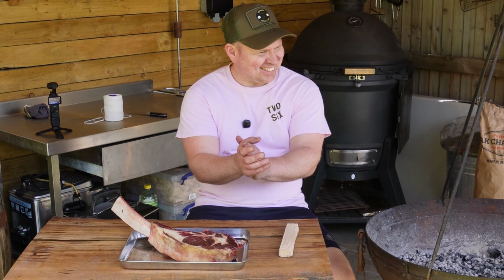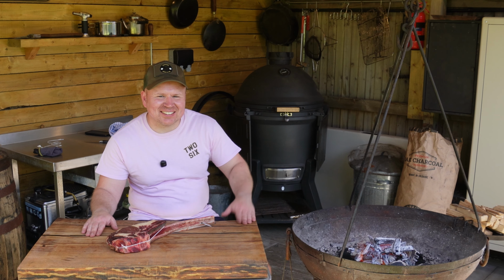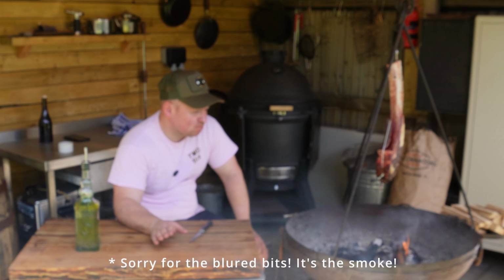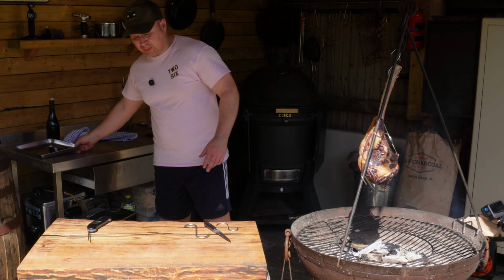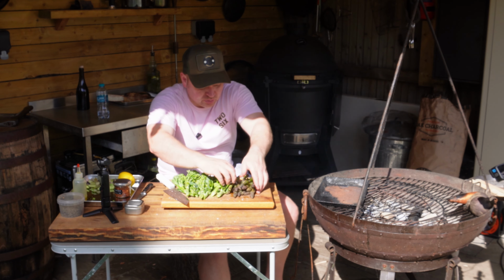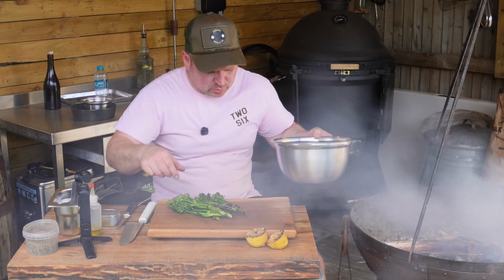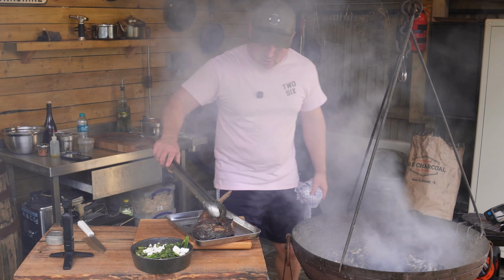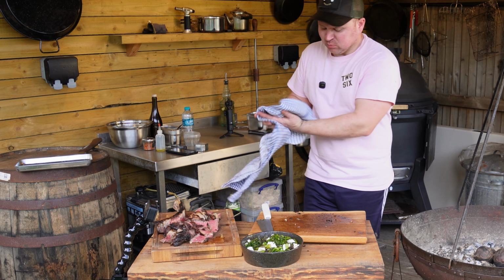🔥 I Reverse Seared A Massive Tomahawk Steak Over Live Fire on a Kadai! 🔥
Can a former dairy cow produce the ultimate steak? In this video, we are firing up the Kadai Fire Bowl to cook an incredible, deeply marbled Fresian Dairy Cow Tomahawk sourced from the legends at Yorkshire Craft Butchery! Fun fact about this specific cut: while she was a dairy breed, she was actually never used for dairy, resulting in an unbelievable depth of flavor and spectacular fat rendering.

We’re taking things back to basics with live-fire cooking. Using a premium blend of Globaltic Charcoal and hardwood splits for that perfect clean smoke flavor, we hang this massive tomahawk low and slow over the flames before finishing it with an epic reverse sear.

00:00 Intro
02:08 Lighting the Charcoal & Wood Splits
03:32 Hang a Tomahawk Steak Over Open Fire
04:30 Salmura / Brine
07:24 Managing Live Fire
13:35 Perfect Reverse Sear
18:19 The Money Shot: Cutting Into the Tomahawk

• Follow LAKEY INSPIRED on SoundCloud HERE -   / lakeyinspired
• Follow LAKEY INSPIRED on Instagram HERE -   / lakeyinspired